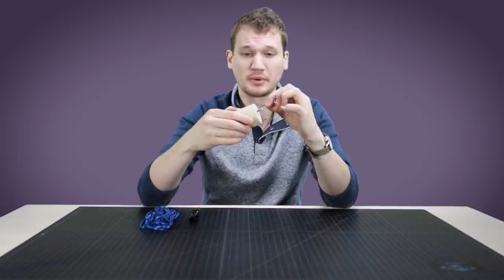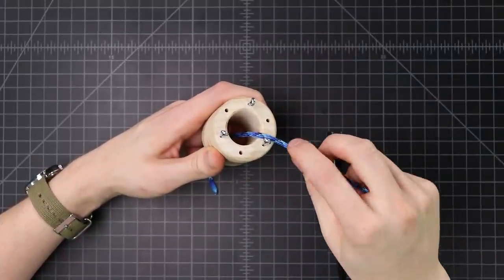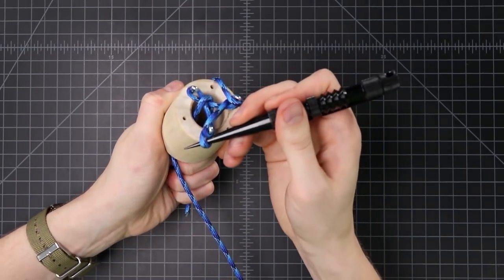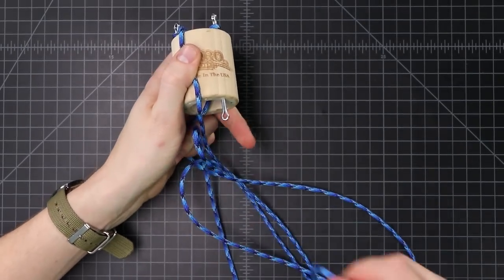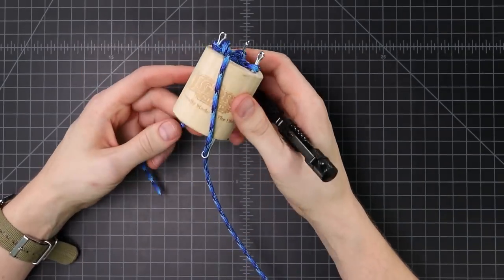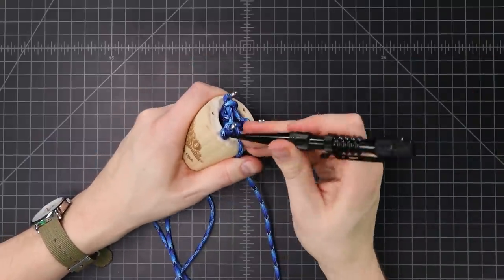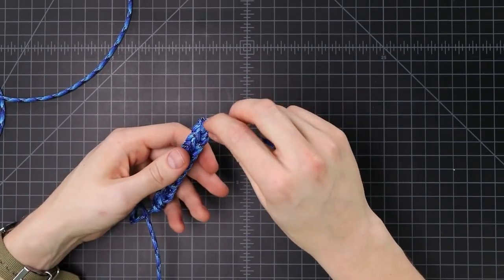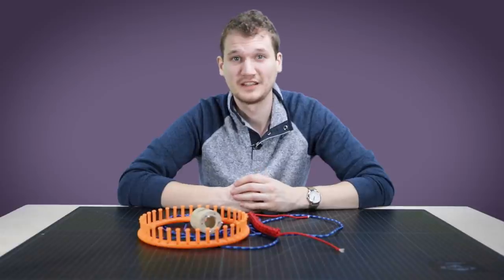What Did You Call This Craft Growing Up?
We had no idea so many people had fond memories of spool knitting as children. Spool knitting is a great way to add decorative flair to a larger project or add strength to a length of paracord. Make decorative cords, pull strings or jewelry with this simple technique. Bonus: It's quick release! Also known as strickliesel, corking, punniken, tomboy knitting, French knitting, knitting Nancy, or "Dolly down the reel."

Amazon Store